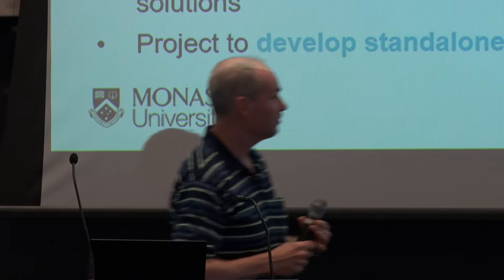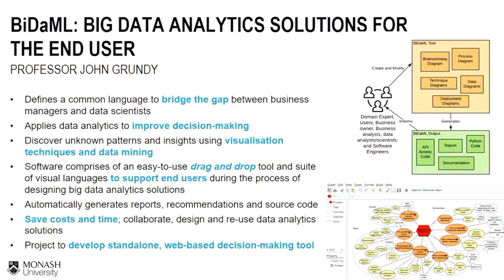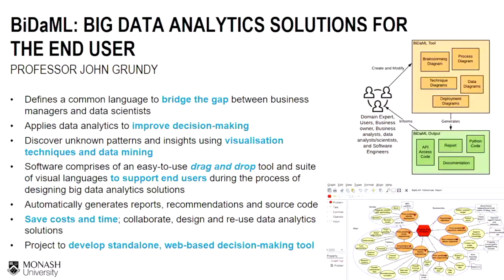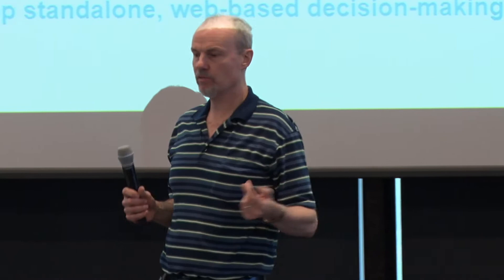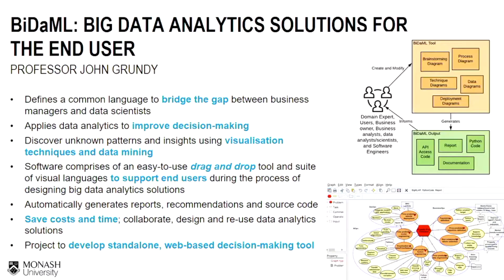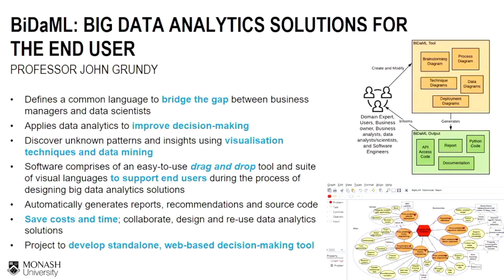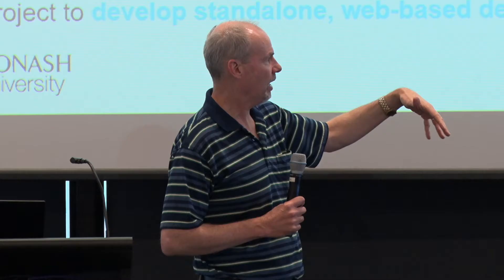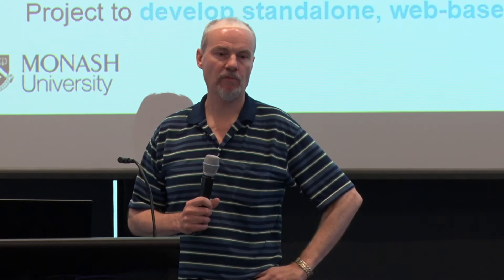Prof. John Grundy's presentation of BiDaML (Big Data Analytics Modeling Languages)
Using complex big data analytics to discover unknown patterns and insights and improve decision-making has become increasingly popular. BiDaML defines a common language to bring all stakeholders around one tool to specify, model, document and re-use big data analytics solutions.